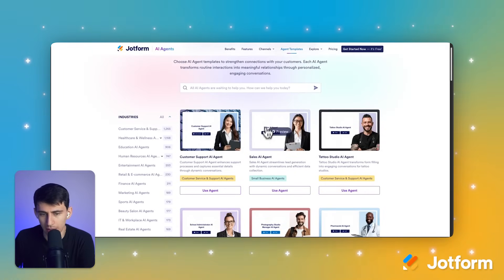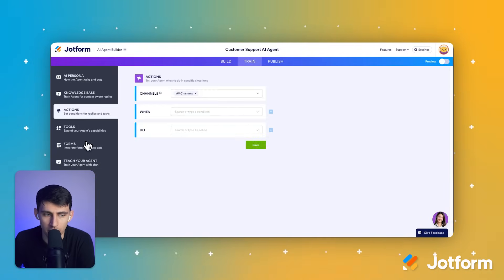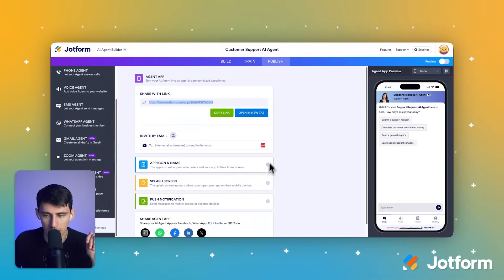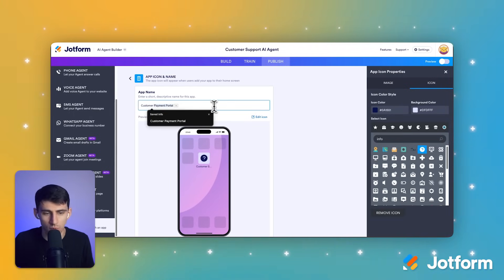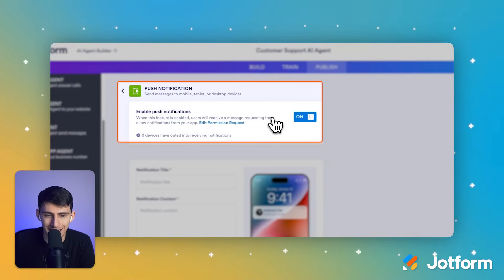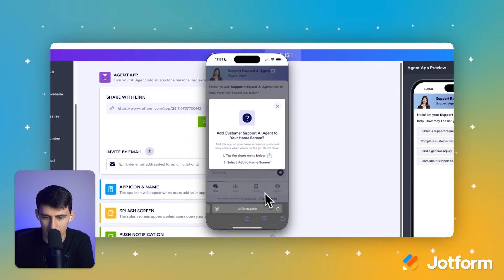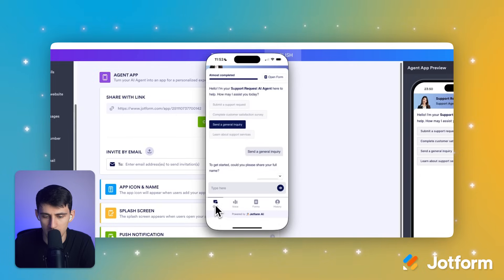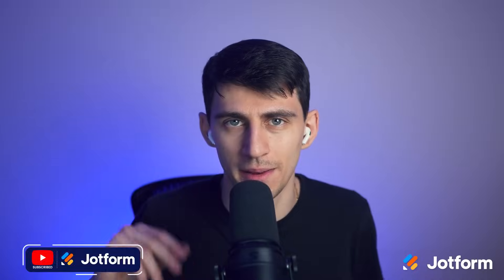How to Use AI Agents on Mobile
Take your AI Agents wherever you go with the Jotform AI Agents Mobile App. Learn how to use it in this helpful video from Jotform.
LINKS & RESOURCES
👋 ABOUT JOTFORM
00:00 Introduction
00:24 What Are Jotform AI Agents?
00:36 Exploring AI Agent Templates
01:00 Using and Customizing a Template
01:26 Making Your AI Agent Mobile-Ready
01:43 Accessing the Agent App and Sharing Options
01:55 Customizing Icon and Name for Mobile Use
02:34 Previewing the App on Phone and Tablet
02:45 Adjusting the Splash Screen and Push Notifications
02:57 Push Notifications Option
03:21 Adding the AI Agent App to Your Home Screen
03:41 Demo: Using the Mobile App in Action
04:45 Subscribe to Jotform